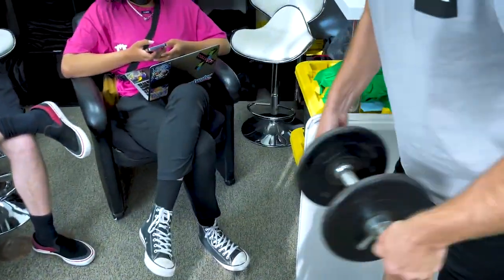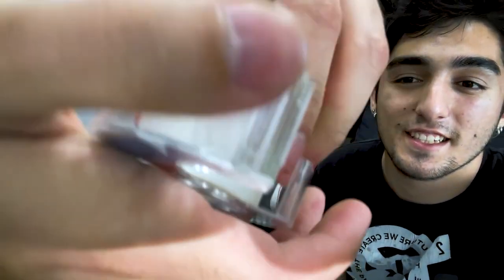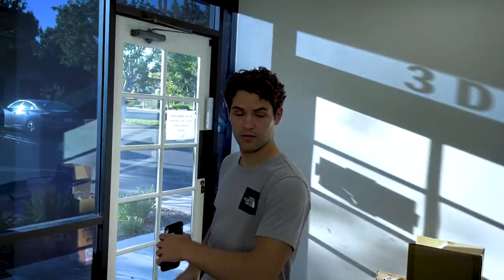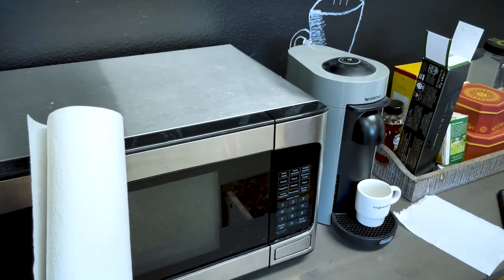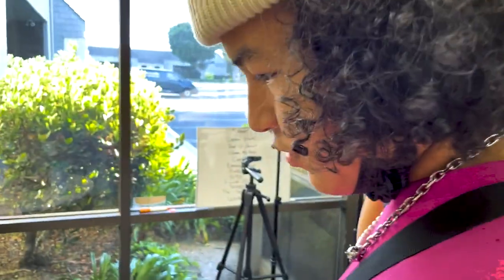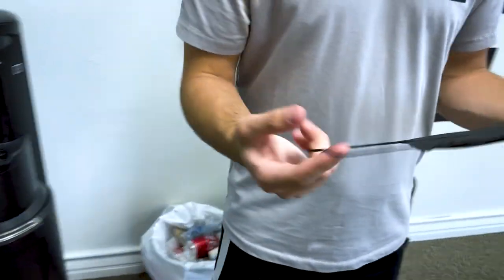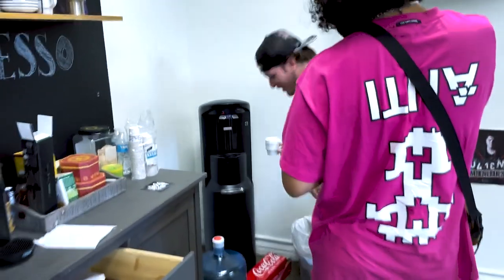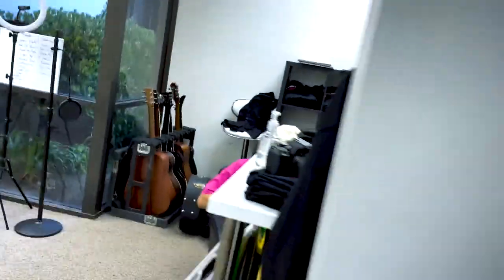ULTIMATE NO INSTRUMENT CHALLENGE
Slaves To Humanity is an American rock band from Orange County, California, formed in Feb of 2019. The band consists of:

Aidan Amini on Vocals
Shane Ryan on Drums
Pierce Akers on Lead Guitar
Nathan Johnson on Bass